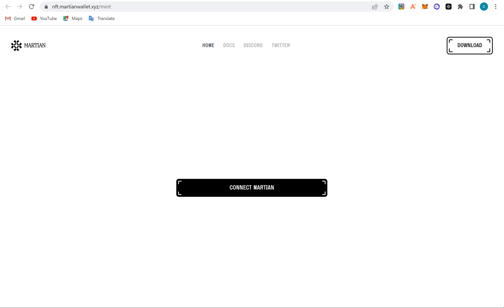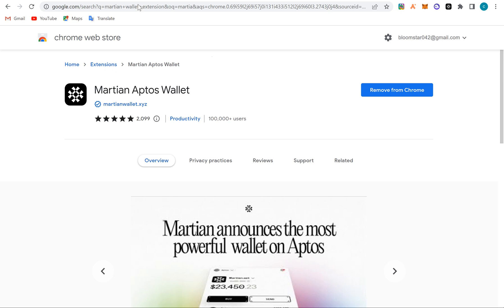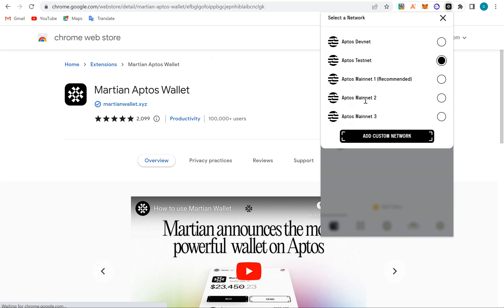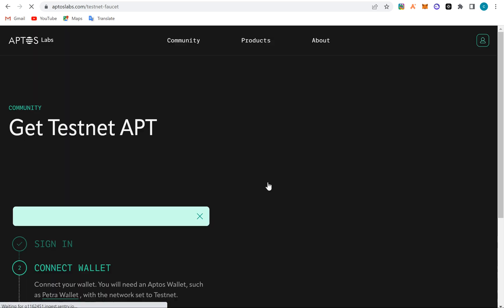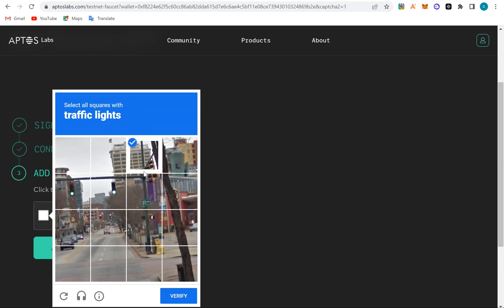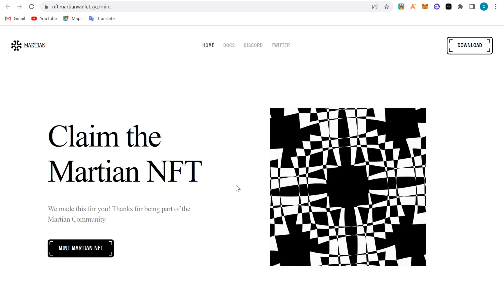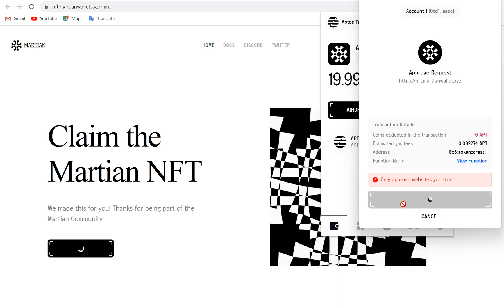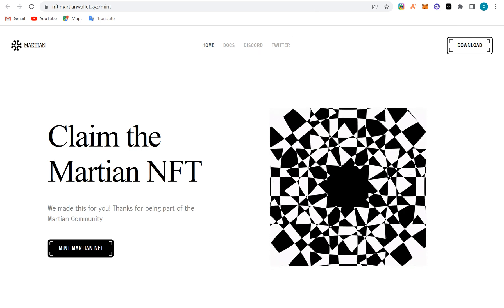airdrop!! How to mint martian wallet nft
martian wallet